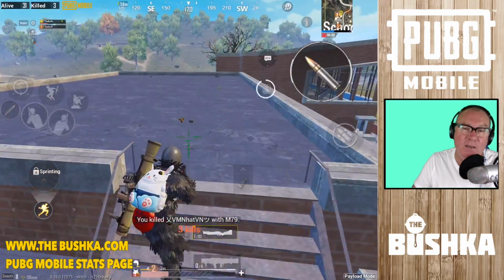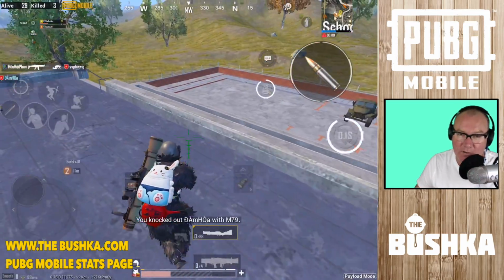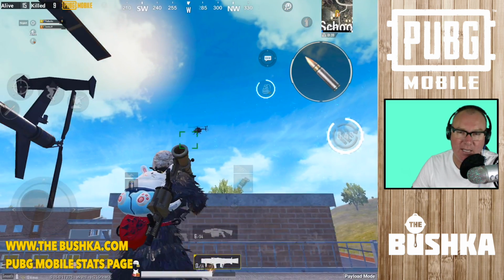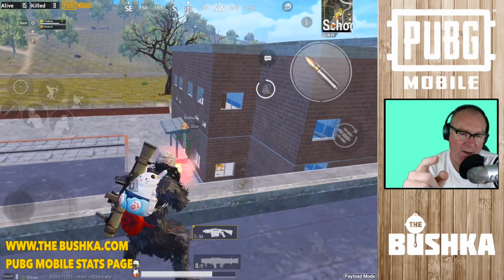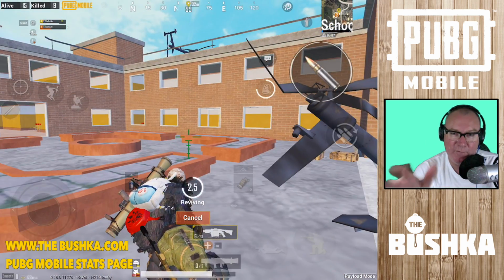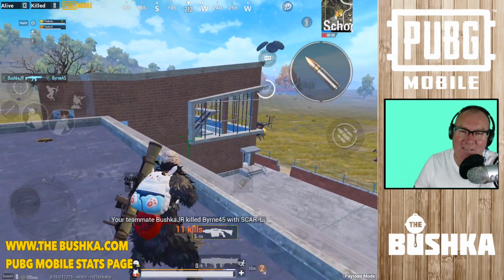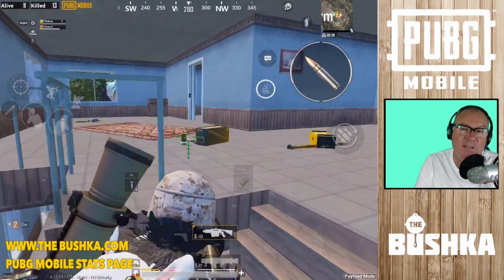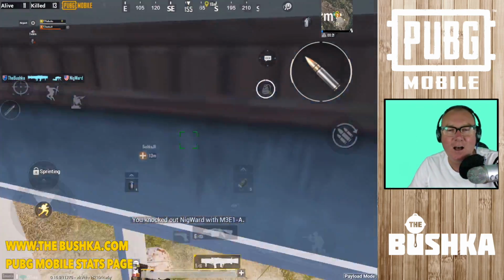2 Best Weapons Pubg Mobile payload mode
Follow PUBG MOBILE for updates and news!

MY OTHER CHANNELS - SOCIALS - MERCH - RESOURCES

Stick around the page for pubg mobile tips tricks, map reviews, weapon guides and more.